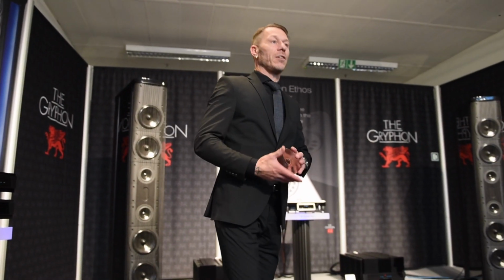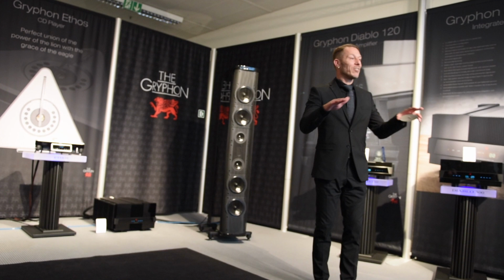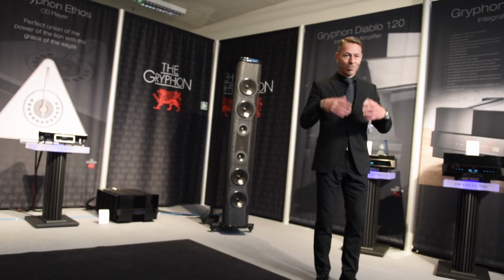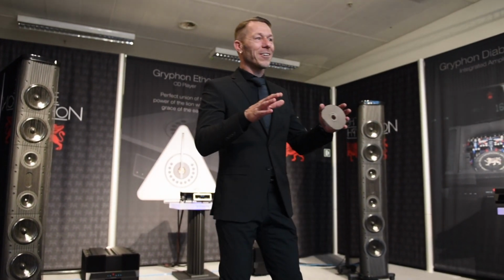Munich High End Show - 2019 - Gryphon Audio [HIGH END AUDIO] №1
Munich High End Show 2019
Company Gryphon Audio as always showed in Munich reference sound!
Undoubtedly it was one of the most balanced and musical systems on the show.
Brand musical style is recognizable at once!
Transparent, super-detailed and very wide scene.
Gorgeous female vocals and purest violin parts! Deep and dense low frequencies.
The system draws a musical canvas in all its glory!

Gryphon ETHOS (New)!
Gryphon TRIDENT II
Gryphon MEPHISTO

My Gear:
Nikon D810
Sony a7s3
Nikon 24-70mm f/2.8
DJI Ronin
Rode
Nagra